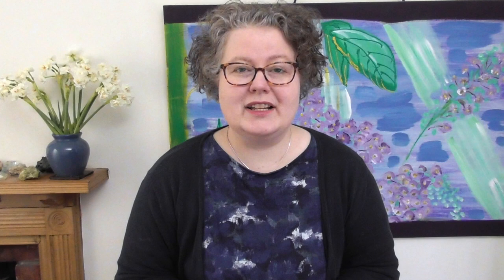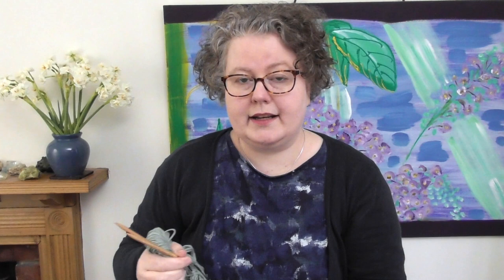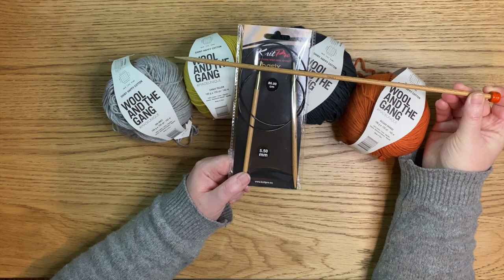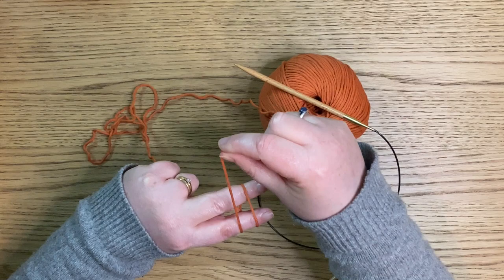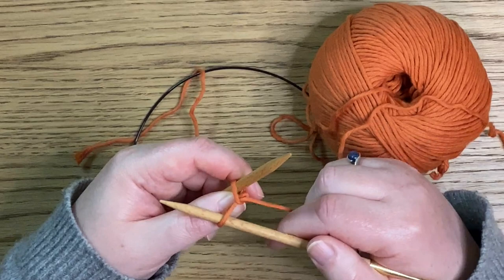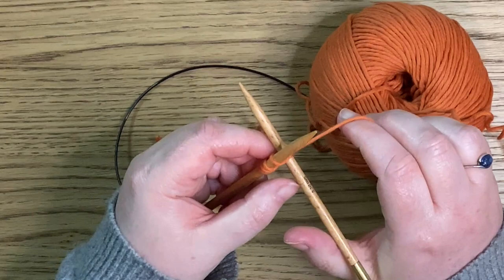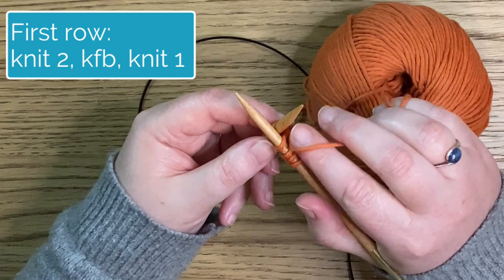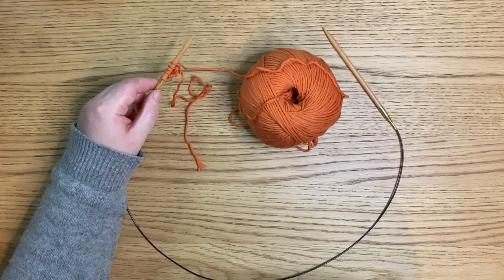Baby Blanket Knitting Tutorial : Part one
If you're curious about how to knit a baby blanket, this is the perfect tutorial for you. I'll guide you through the first half of knitting a 400g baby blanket, with Wool And The Gang Shiny Happy Cotton.
We're going to knit what is known as a 'corner to corner' square, from the 'Four Corners Baby Blanket' Knitting Kit.

If you'd like videos to guide you through fixing any mistakes you might make and to have the written pattern, you can purchase the knitting kit or pattern from the Knit With Hannah shop.

Music on intro and outro from the free-to-use YouTube Library:
Incidental music:
Made For More, by Logan Nickleson of Music For Makers
Carried By A Winter Wind, by Logan Nickleson of Music For Makers